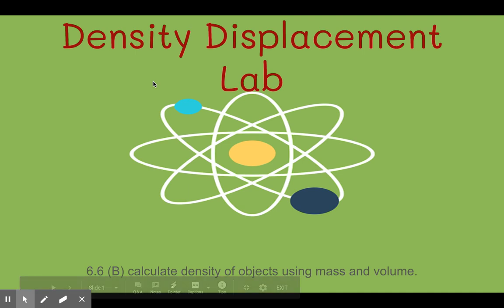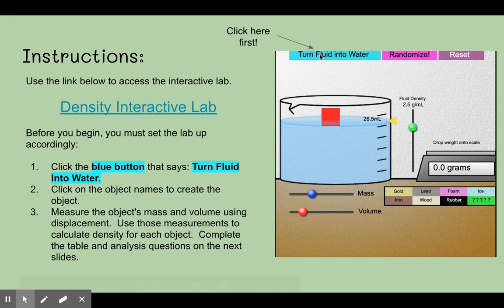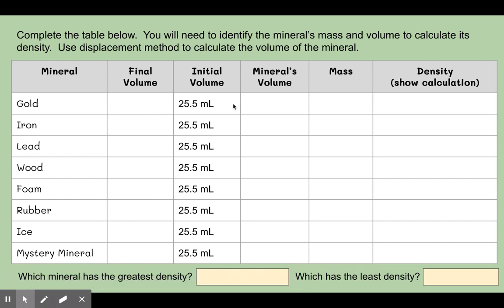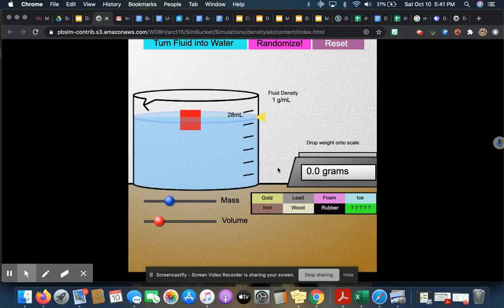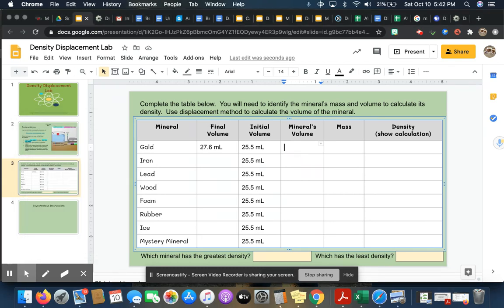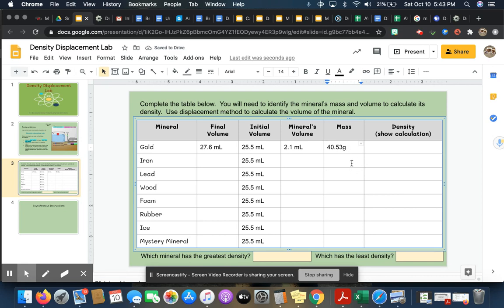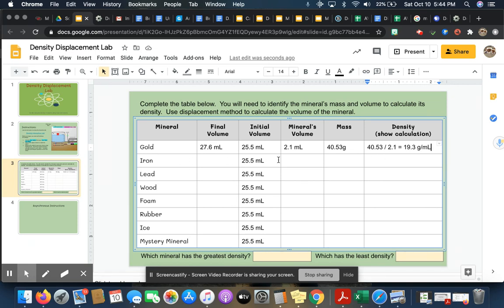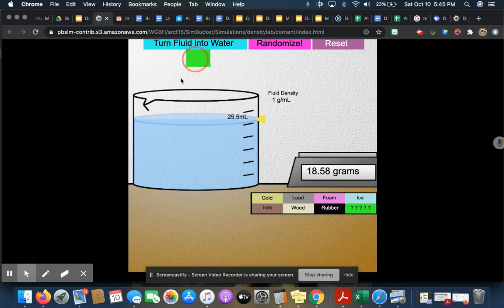Density Displacement Lab Instructions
Virtual learning instructions for Density Displacement Lab